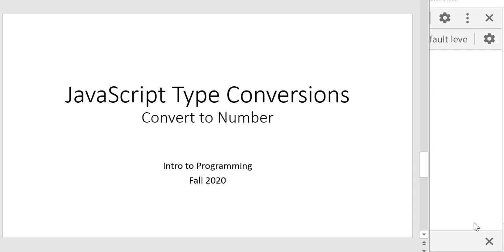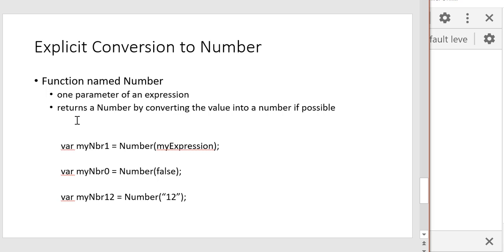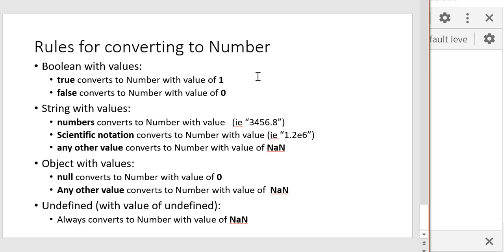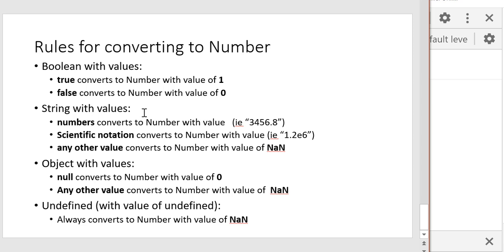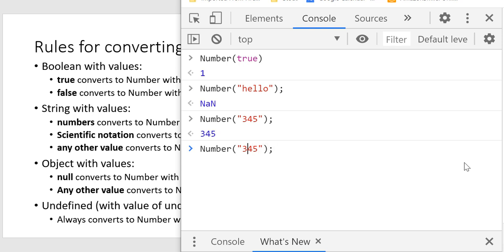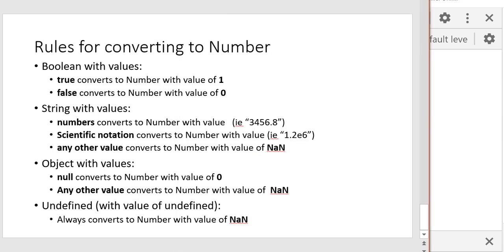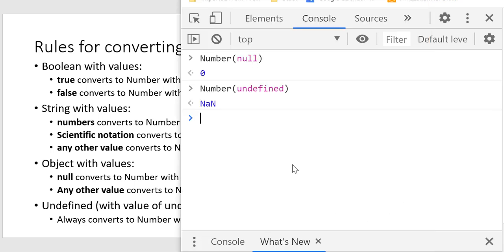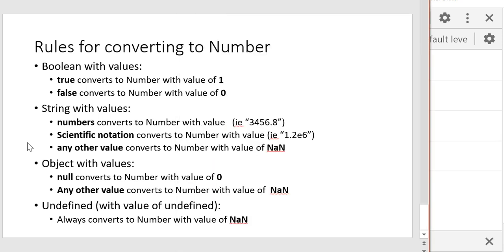7d. JavaScript Convert to Number